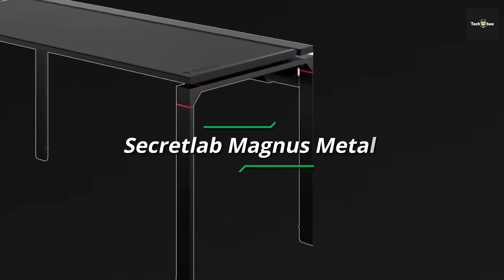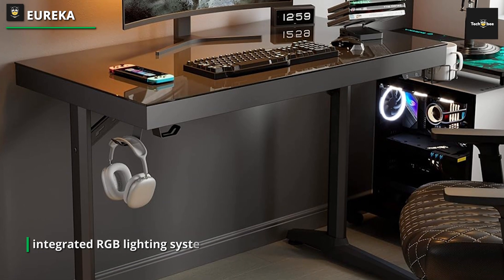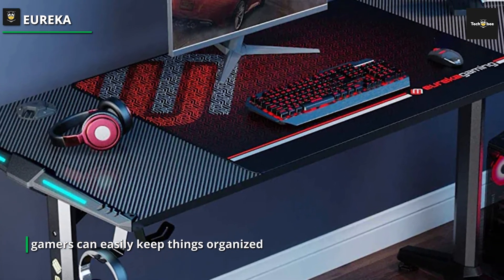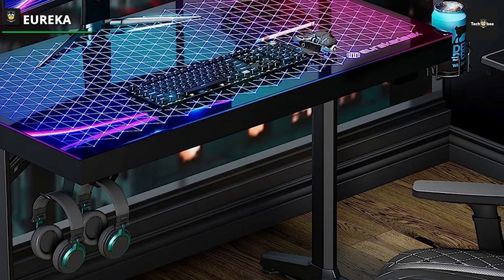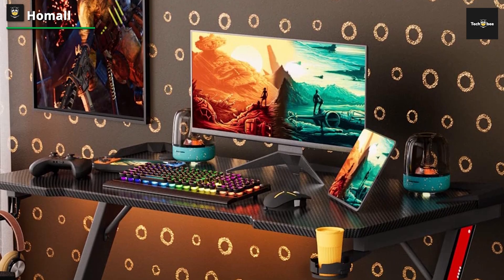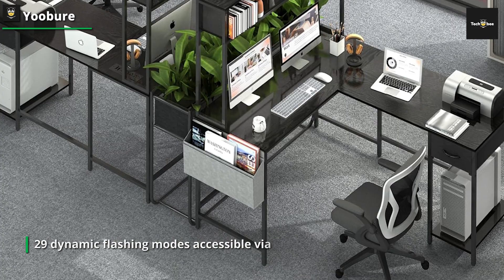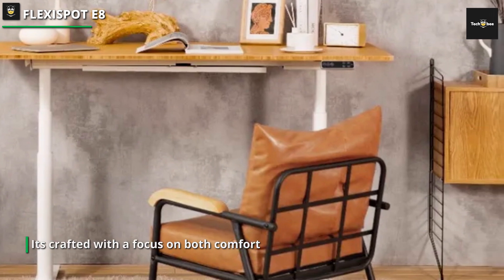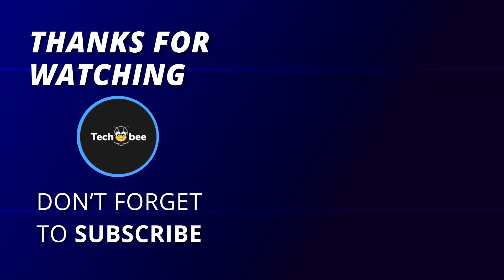Best Gaming Desks of 2024: Epic Battlestations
➤ Secretlab Magnus Metal

➤ EUREKA ERGONOMIC RGB

➤ Sweetcrispy L Shaped

➤ FLEXISPOT E8

Time Scale

00:00  Intro
00:09 Secretlab Magnus Metal
01:00 EUREKA ERGONOMIC RG
02:03 Homall
03:00 Sweetcrispy L Shaped
04:00 Yoobure
04:58 FLEXISPOT E8
06:03 outro

Today's video is all about the coolest products out there. We'll walk you through what to keep in mind before splurging. Check out the description for more deets and the latest prices!

Secretlab Magnus Metal

The MAGNUS by Secretlab, and though it was on the more expensive side, the value for money is definitely in the build quality. Secretlab is amongst the first big-name brands to enter the gaming desk space and to be completely fair, they’ve done a fantastic job with the MAGNUS gaming desk. In terms of construction, the desk itself is made out of metal, which not only makes it super heavy (42kg) but also very sturdy.

EUREKA ERGONOMIC RGB

This glass gaming desk from EUREKA is one of the best gaming desks with RGB lighting available right now. The minimalist design uses a sleek, tempered glass top with a black base to accentuate a fully integrated RGB lighting system. The hex-patterned top can sync the lights to PC audio from games, movies, and more.

Looking for a smaller desks to fit into a tight rooms, office, or dorm? Consider checking out the Homall Gaming Desks, which is just 44 inches long and should be able to accommodates even the most cramped of space. One of the best things about the Homall Gaming Desks is all the available color option. From pink and white to red and black, theres bound to be something that catch your eye.

Sweetcrispy L Shaped

The Sweetcrispy L-Shaped Computer Desk - the ultimate gaming table and workstation solution designed to elevate your gaming experience and productivity. Crafted with premium materials, this 50-inch PC writing desk boasts a sleek black finish that seamlessly complements any home or office decor. Constructed with durability in mind,

The L-shaped gaming desk with mesmerizing RGB LED lights, designed to amplify the excitement for gaming enthusiasts. Featuring a dazzling array of over 60,000 colors and 29 dynamic flashing modes accessible via either the app or remote control, this desk adds an extra dimensions of fun to your gaming setup. With its built-in music sync function, the LED lights pulsate in sync with the rhythm of your sound and music, creating a truly immersive experience.

FLEXISPOT E8

Its crafted with a focus on both comfort and sustainability, our desk boasts oval legs and curved desktops designed to provide ergonomic support. Constructed with E0-rated boards, it meets the highest environmental and health standards, ensuring a conscientious choice for your workspace. Experience smooth and quiet adjustments with our dual motors, emitting less than 45dB of sound. With the capability to lift 80% more weight than single-motor desks, it guarantees stable performance even under heavy loads.